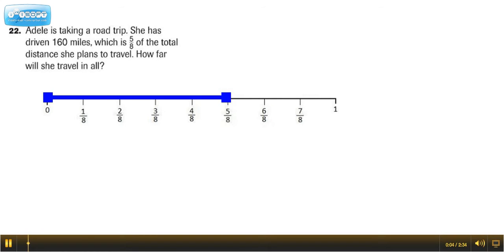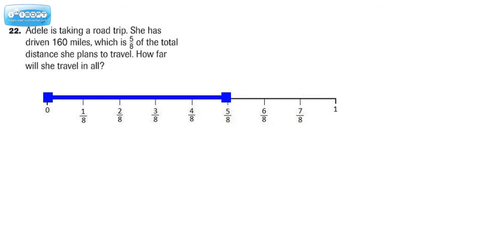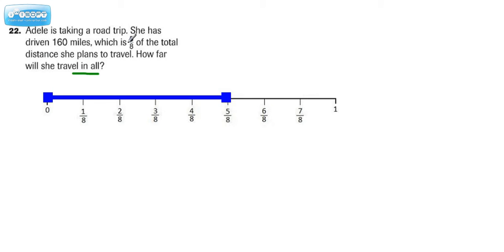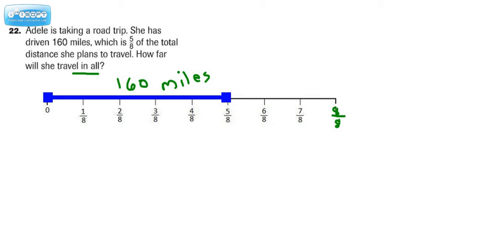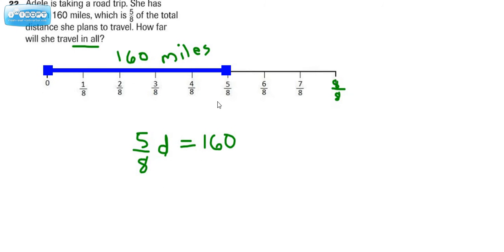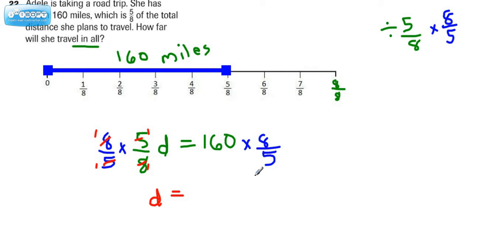Solving Fraction Multiplication Equations- Practice Test 8 #22